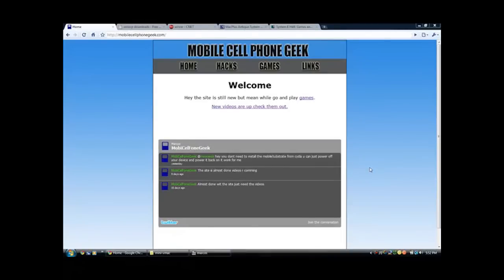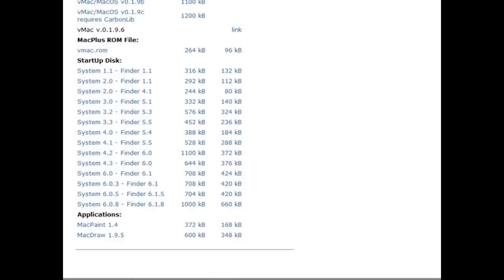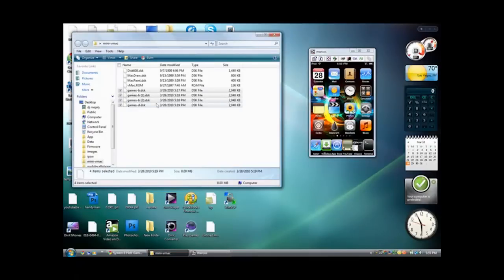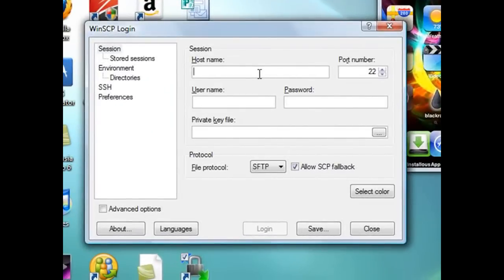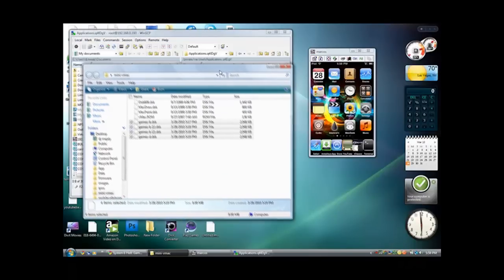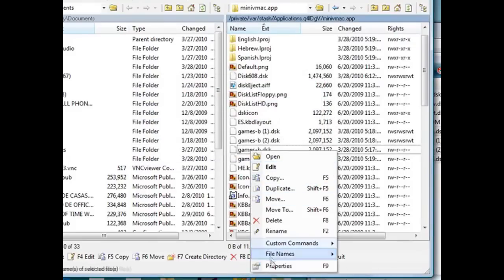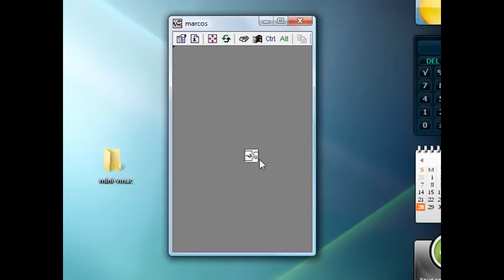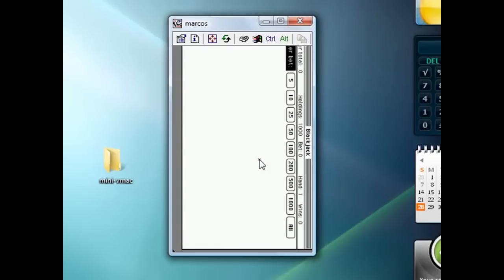Mini vMac for IPod Touch And IPhone **UPDATE** Working ** full tutorial HD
Cydia Downloads
openSSH

Computer Downloads
winSCH   host name= ip, user=root, password=alpine

save ever thing to a folder name it watever u want
then SSH you device. copy the files to root/applications/minivmac
then reboot or respring device then open Mini vMac and slide your
pointer and middle finger from right to left then click on the first .dsk
then slide ur fingers the same way and open the games and your done